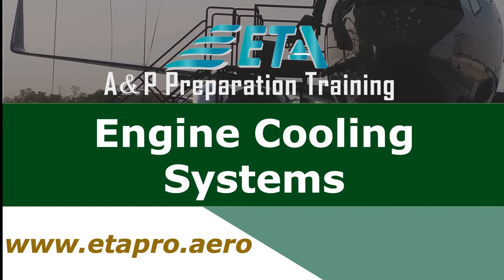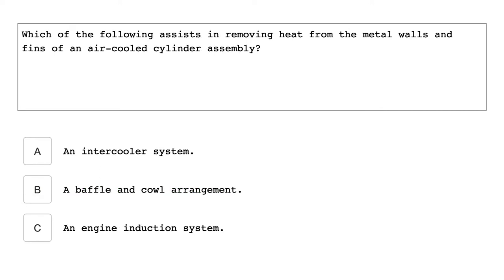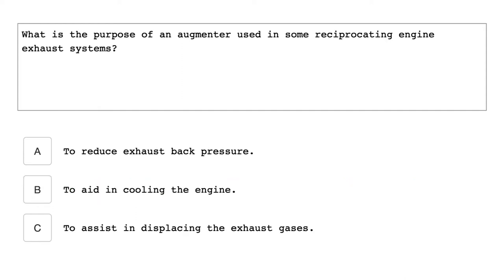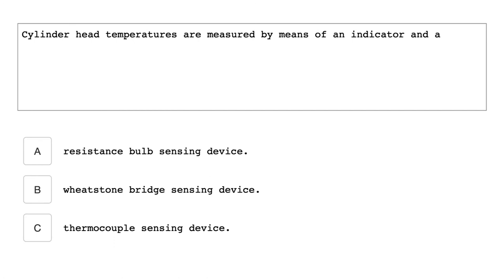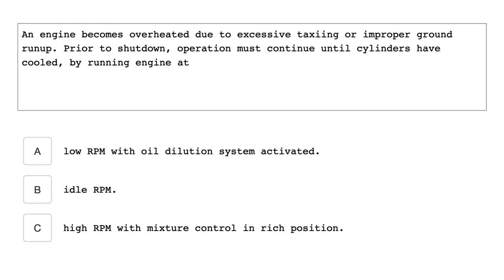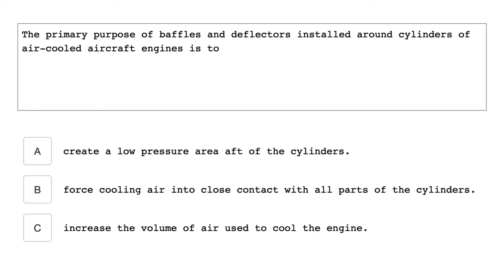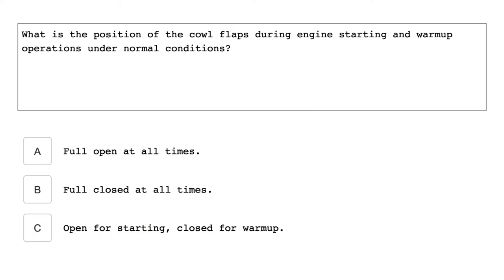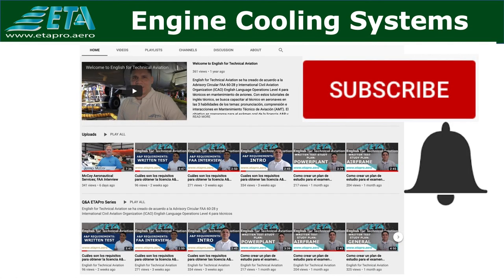Powerplant: Engine Cooling Systems Study Guide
In this study guide we will cover Engine Cooling Systems from FAA-H-8083-32A, Aviation Maintenance Technician Handbook-Powerplant Volume 2 Chapter 6

This channel helps provide guidance's to Aircraft Maintenance Technicians (AMT's) who wants to become familiar with the requirements and to successfully obtain an FAA Airframe and Powerplant (A&P) certificate.

rev.202009